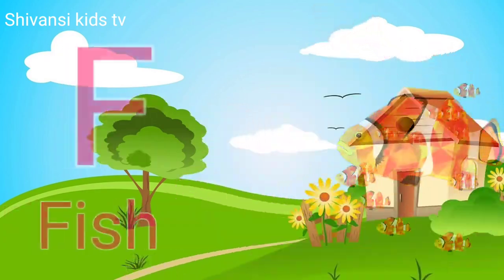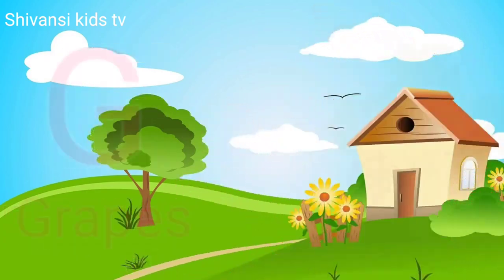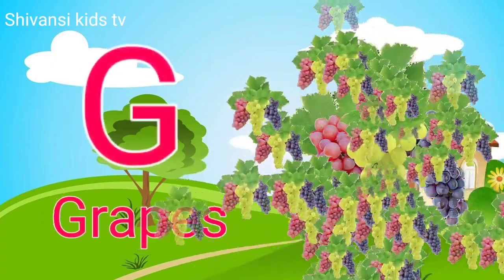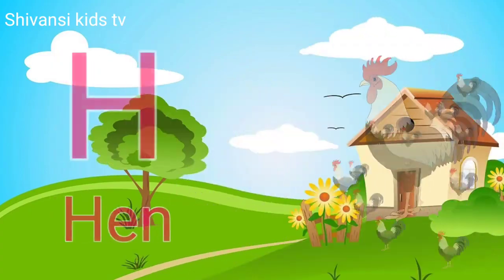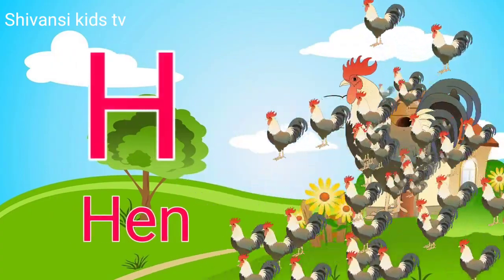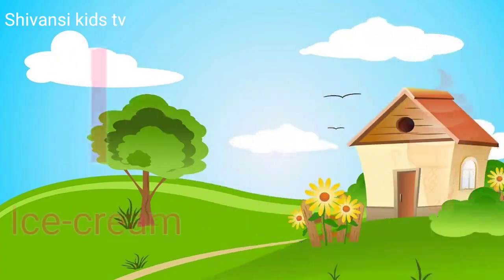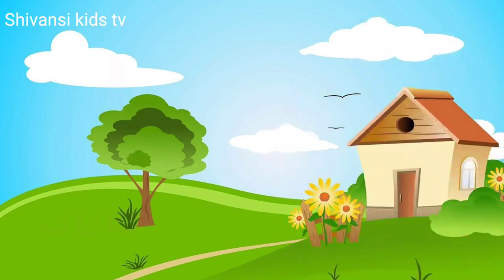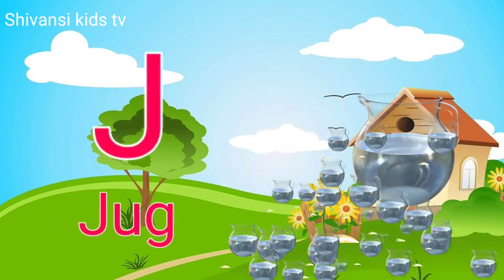a to z | a for apple | cartoon | abcd | hindi varnamala | chhote bacchon ki poem Part-360